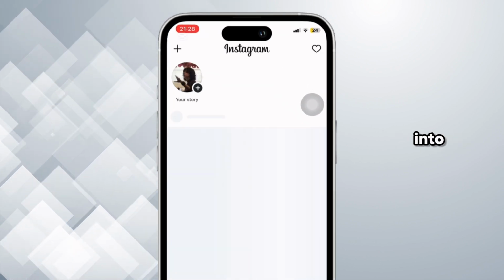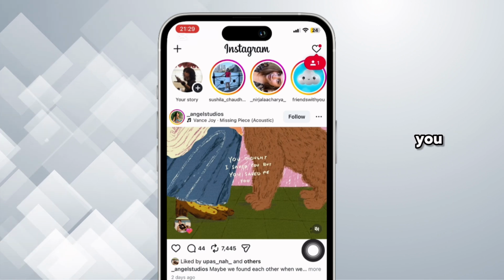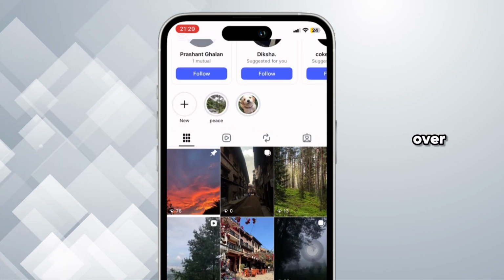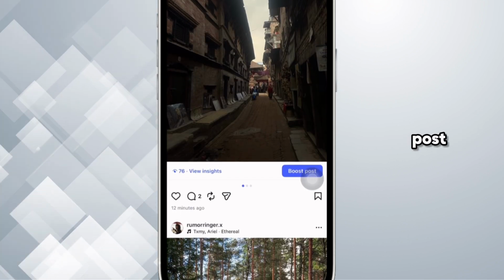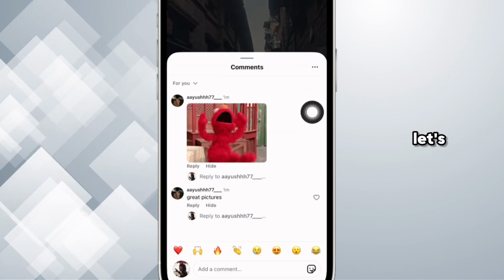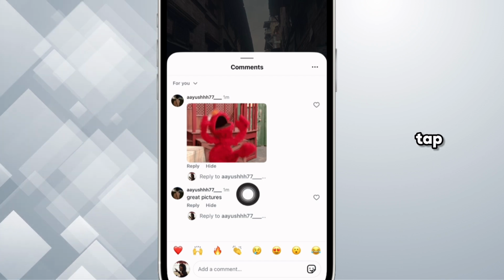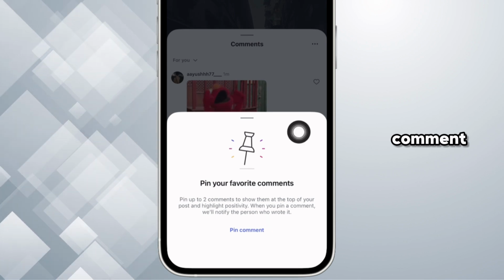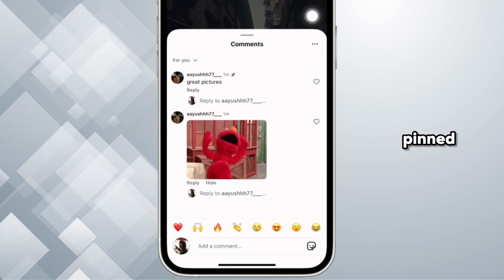How to Pin Comments on Instagram Posts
Want to pin comments on Instagram posts? This tutorial explains how to highlight your favorite or important comments at the top of your post. Learn the step-by-step process to pin comments easily and manage engagement on Instagram.

00:00 – Introduction
00:05 – How to Pin Comments on Instagram Posts (Step-by-Step)